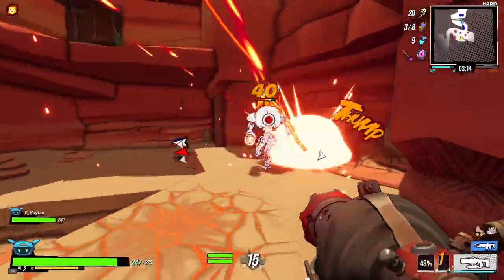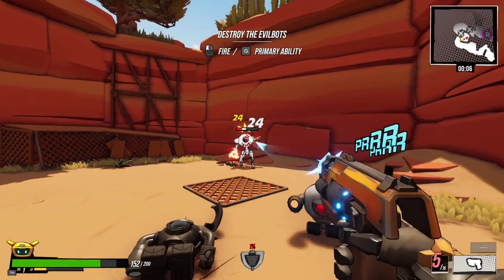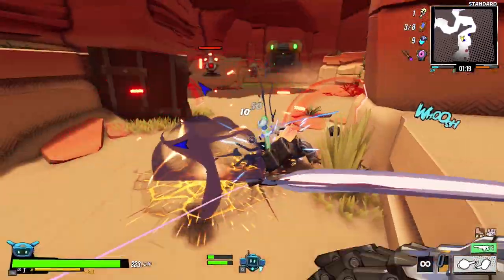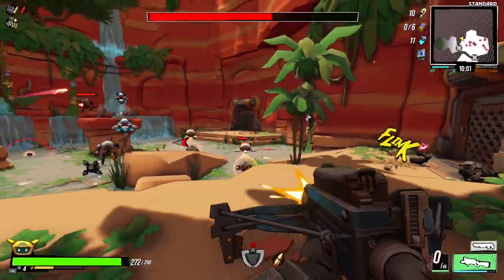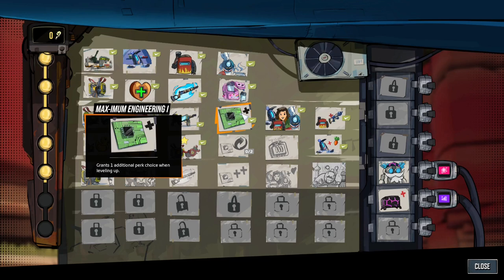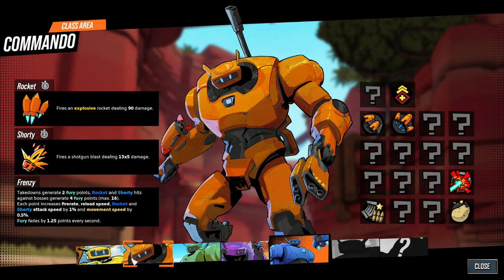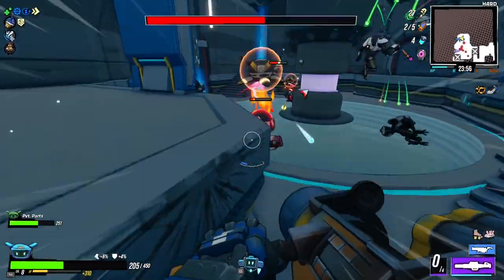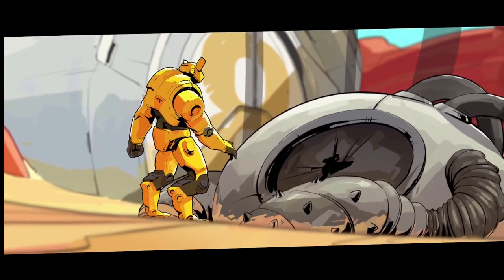How To Play The FPS Roguelite Roboquest!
Roboquest is a fast FPS Roguelite in a scorched future world. You're a rebooted Guardian, ready to kick some metal ass! Fight with your buddy or by yourself and annihilate hordes of deadly bots in ever-changing environments.

This channel showcases and creates content around cooperative action games.  I make videos about weapons, builds, and updates. The shorts are funny moments and glitches.  Live stream every Tuesday at 7 P.M. EST.

*Chapters*
0:00 - Intro
0:15 - Story Synopsis
0:28 - Safe Rooms
0:38 - Combat
1:00 - Leveling
1:15 - Bosses
1:29 - Upgrades
1:44 - Collectables
1:59 - Classes
2:11 - Multiplayer
2:41 - Outro